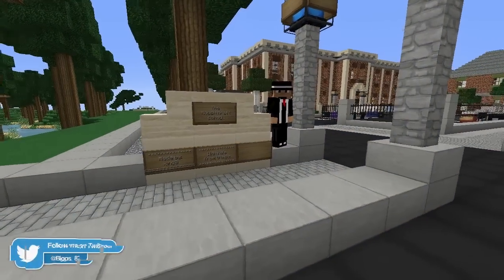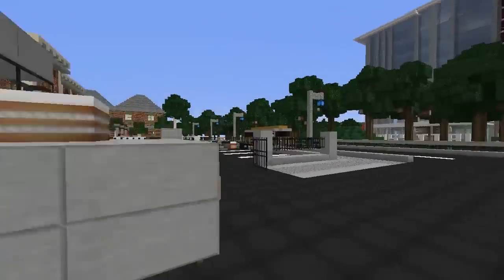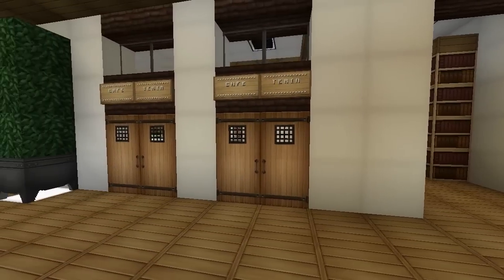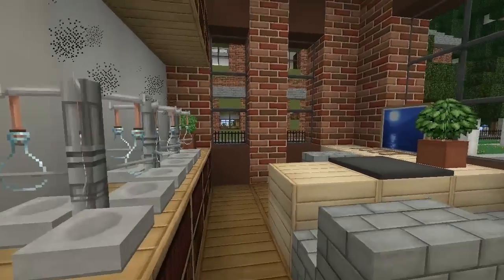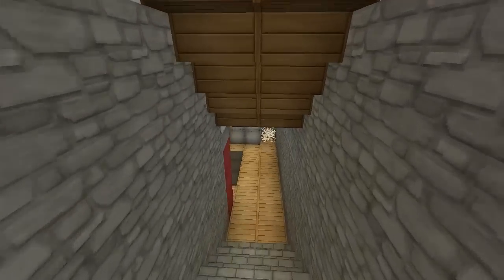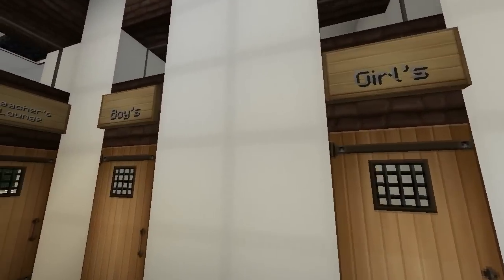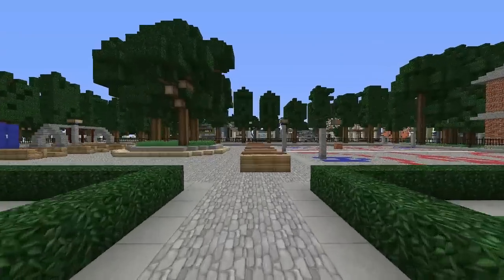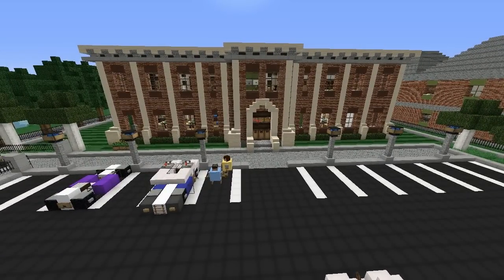Minecraft - School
Minecraft School Built by xing0 & lregie On the Fan Server

KaoshKraft.mcdl.eu